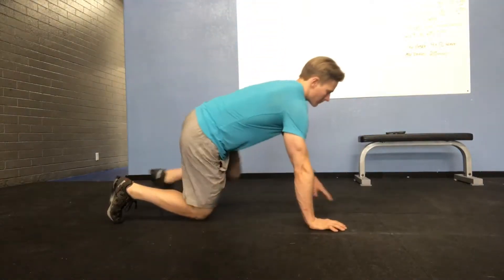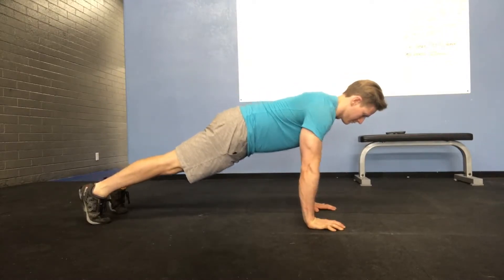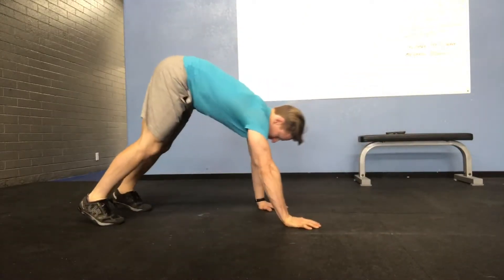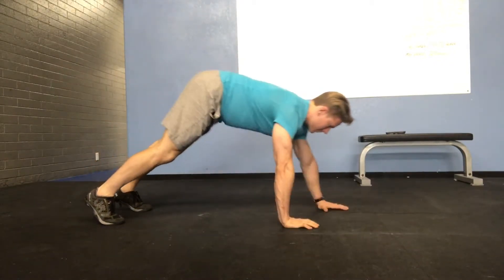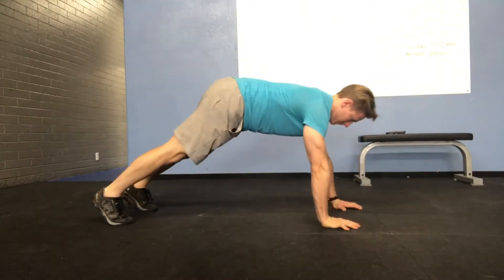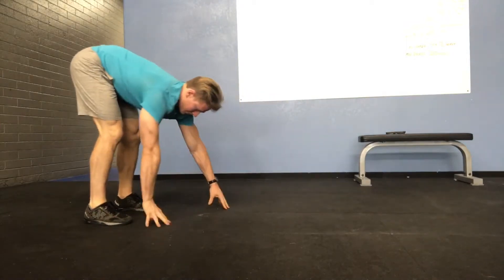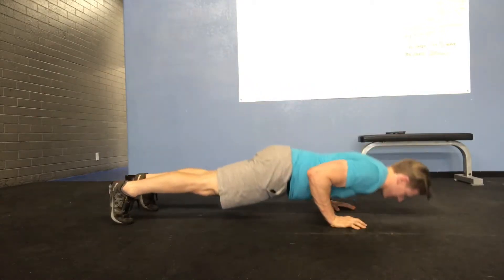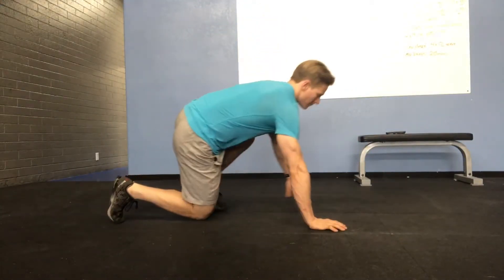Inchworm PU Hands Only